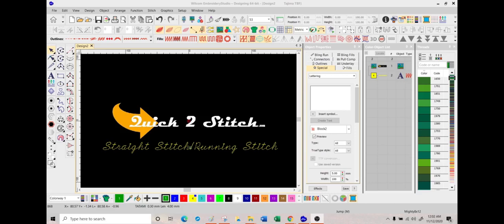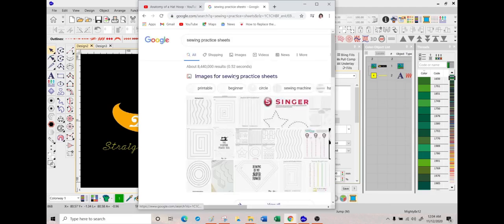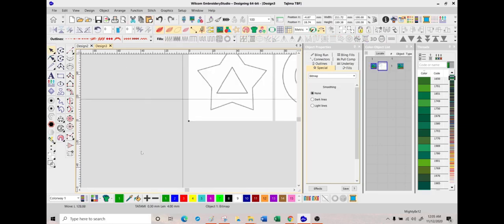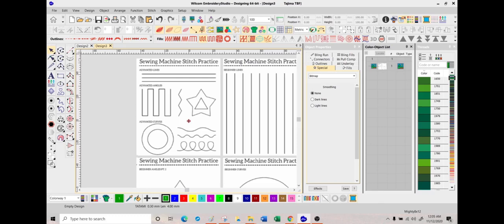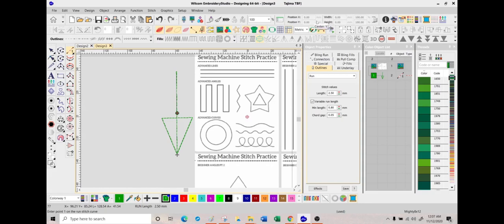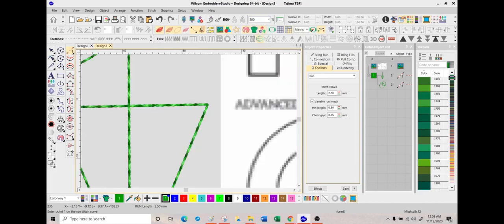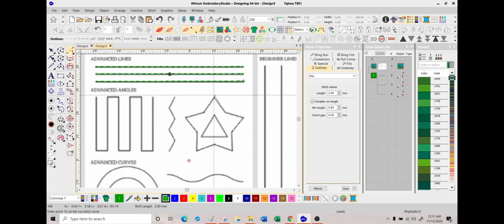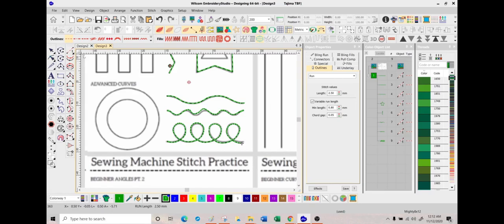RunningStitch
Before you start to learn how to digitize for embroidery you need to learn the tools available in your software.

This is a short video with a focus on the running or straight stitch and a suggestion with where to find images to practice with.-

My goal with this set of videos is to help you get started using your digitgizing software.  If you have questions - don't heasitate to ask here or at any of the other means to reach me as listed below.

Thank you and I hope you find these videos helpful.